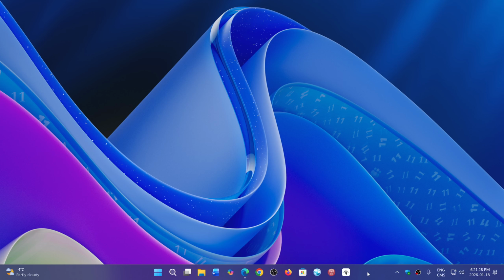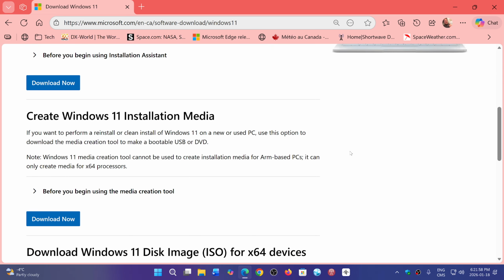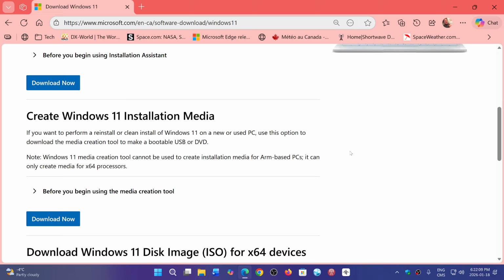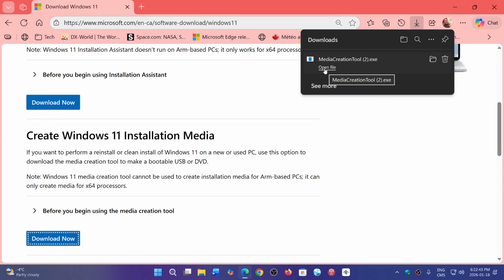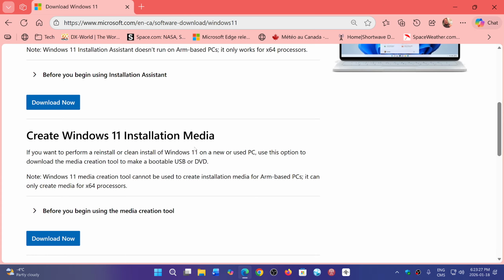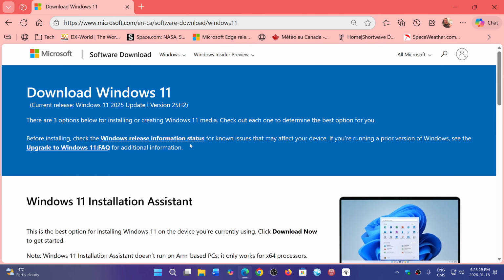Windows 11 Media Creation tool gets update that downloads latest January 2026 security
You can get the latest media creation tool here